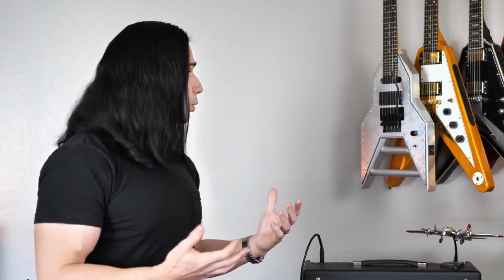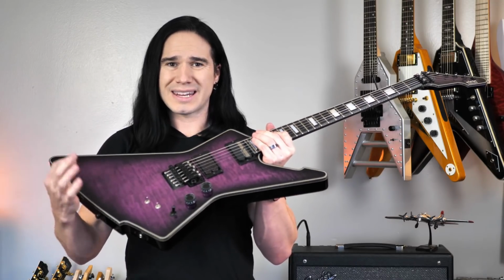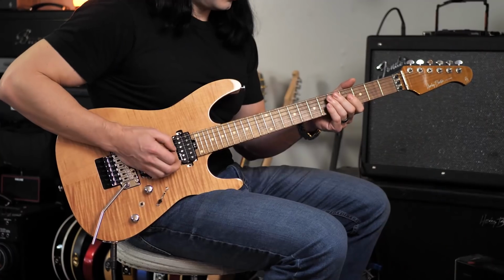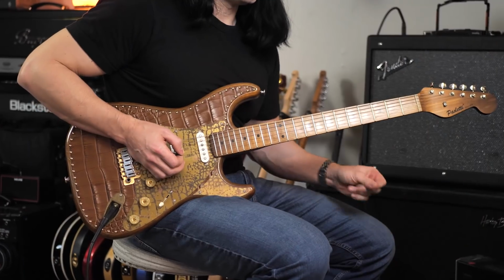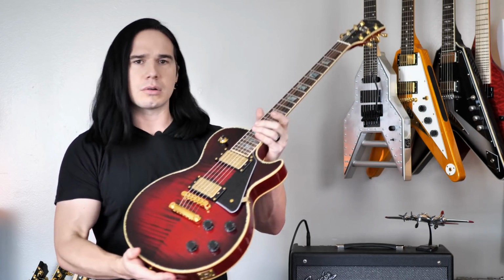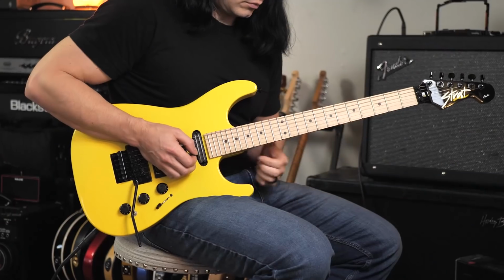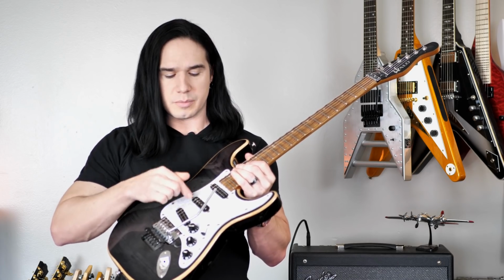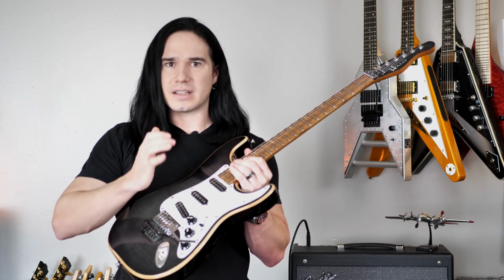I have 60 GUITARS, Here's My TOP 6!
I counted up all my guitars recently. Here's my Top 6 out of 60 guitars! These include several different body styles, and a huge range in price! From affordable to expensive, these are the guitars that I play the most!

Here's the amp I'm using, the Fender GTX100